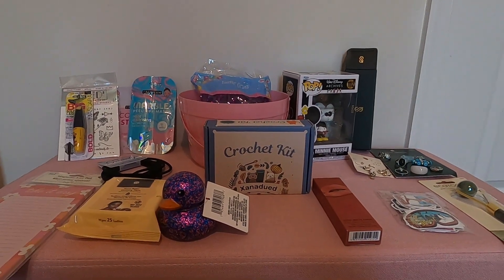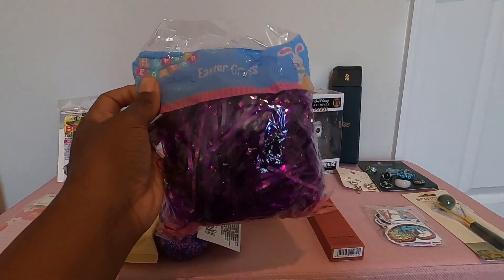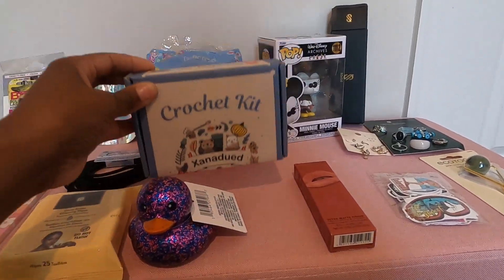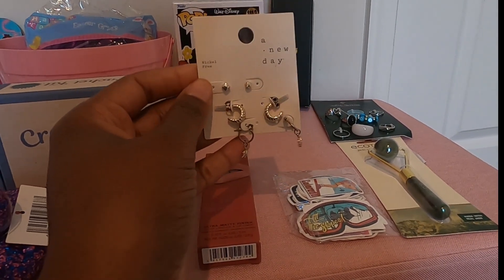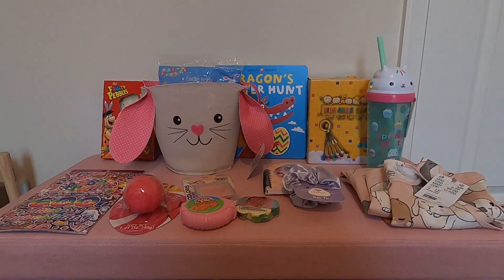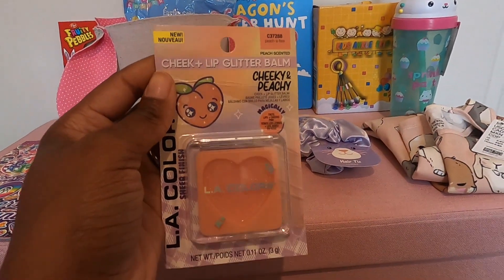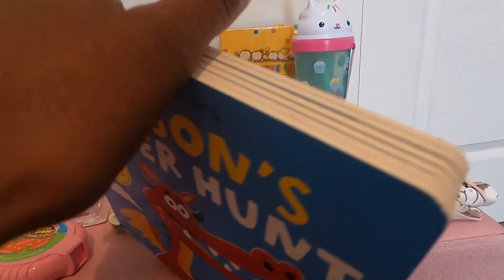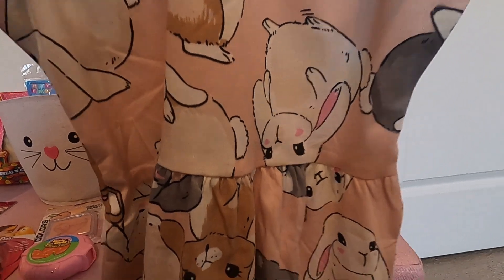WHAT'S IN MY KID'S EASTER BASKET?! I TEEN AND 6 YEARS OLD GIRLS I EASTER FUN!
In today's video I show you some of the items I got my 6 year old and 14 year old daughters for Easter! Stick around and see what we've done so far to celebrate!

Links:
Sunglasses

Easter Book